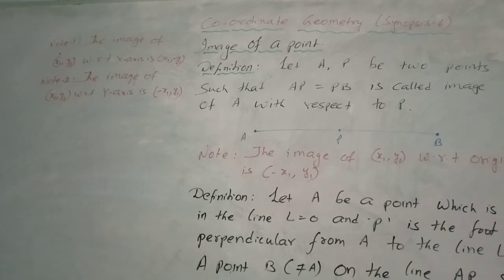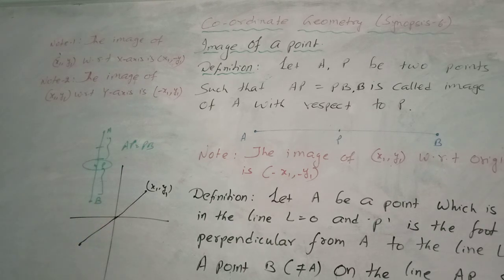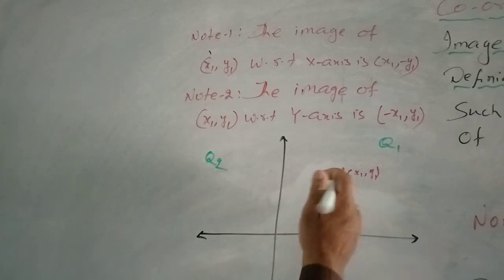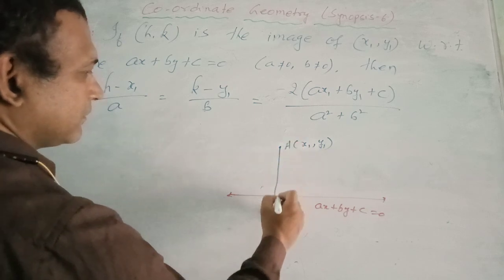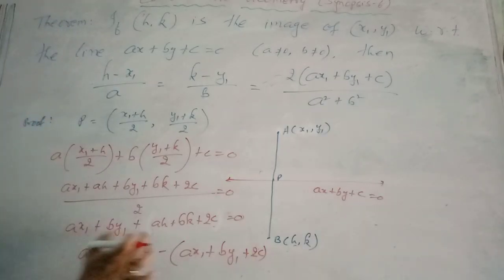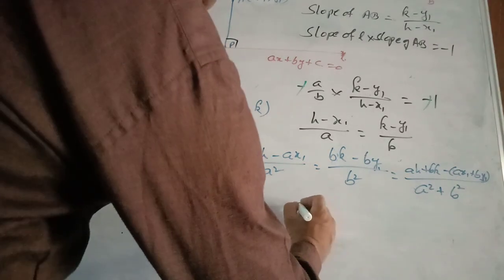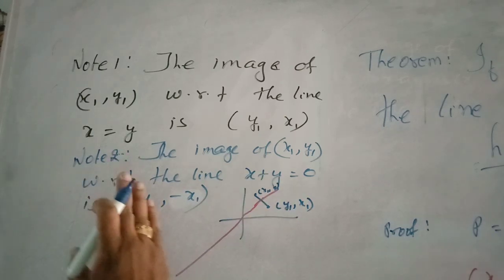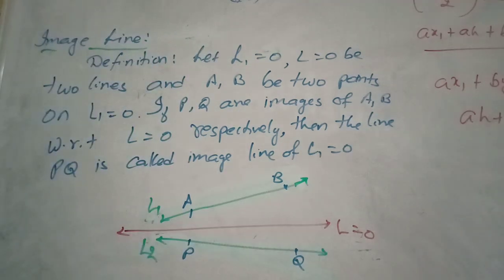Image of a point wrt a line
Ravi Patnaik IIT Foundation classes